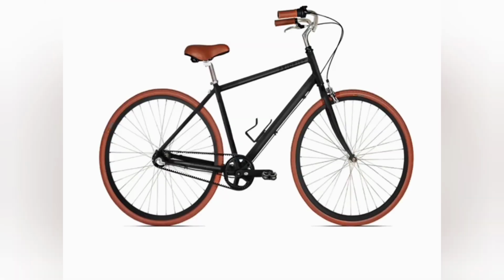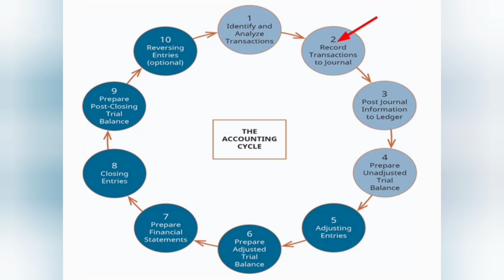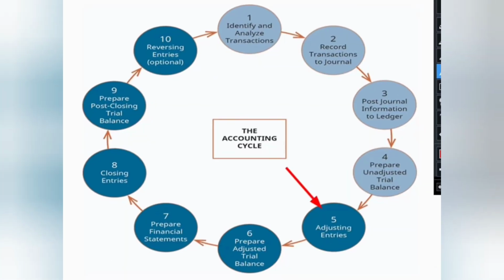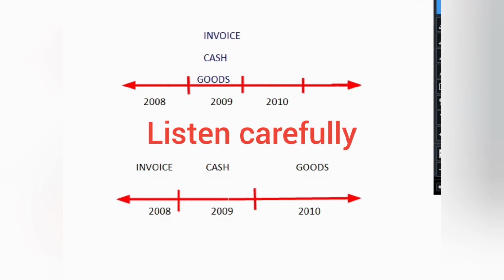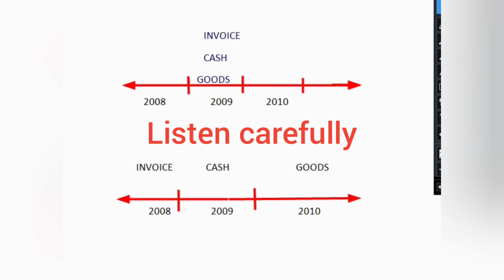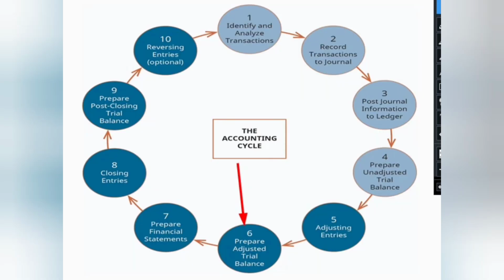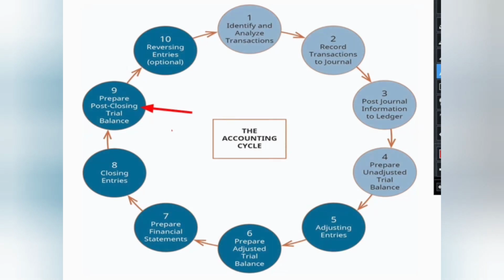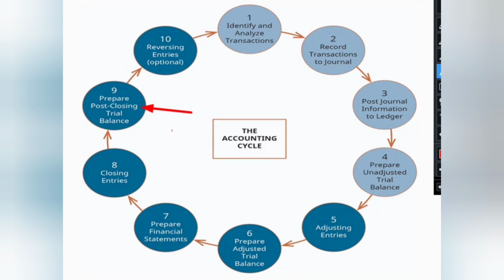The Accounting Cycle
In this video u can get the detail Information of accounting process or accounting cycle.
I has described the video with examples related to life so that u can easily remember the explanation.
share the video among your friends please support us 🙏❤️.
# D&K LECTURES
# Accounting cycle
# Accounting process
hope u guys enjoy the videos
please show your love for motivating me.
I will upload the video frequently 😁 .